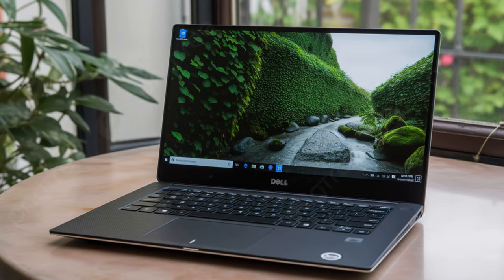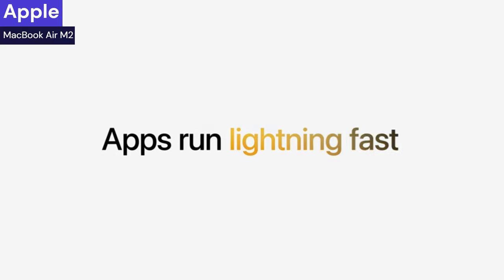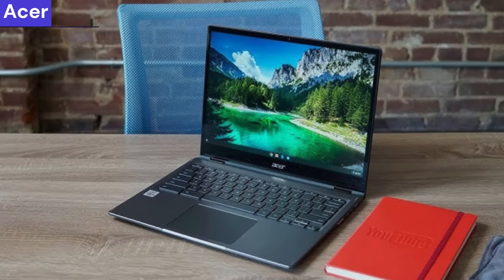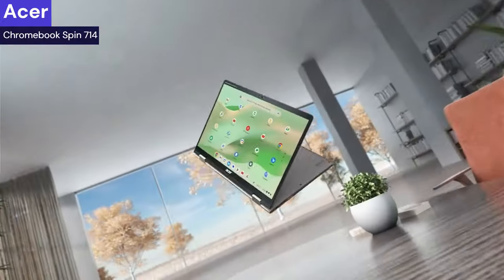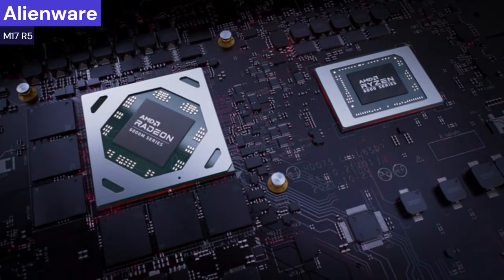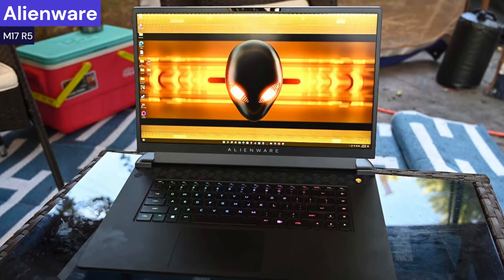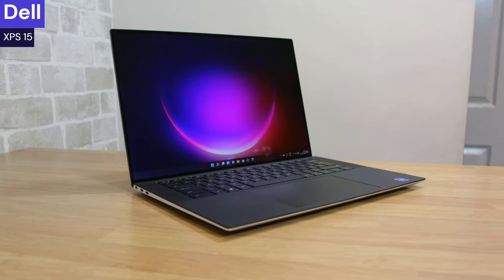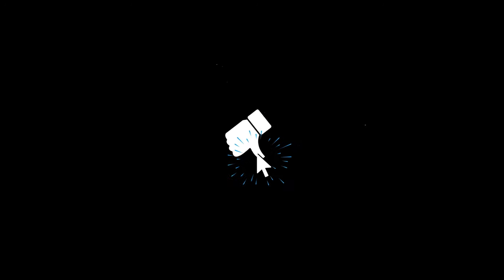BEST Laptops in 2024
➜ 3. Acer Chromebook Spin 714 -
➜ 2. Alienware M17 R5 -
➜ 1. Dell XPS 15 -

In this video, we'll provide in-depth reviews, benchmarks, and comparisons to help you make an informed decision when choosing your next laptop. We'll also discuss the latest trends and advancements in the industry, giving you a glimpse into the future of portable computing.

Don't miss out on this opportunity to stay ahead of the curve and find the perfect laptop for your needs in 2024.